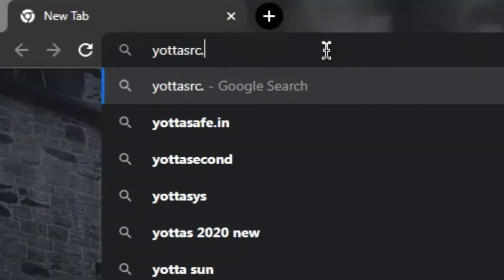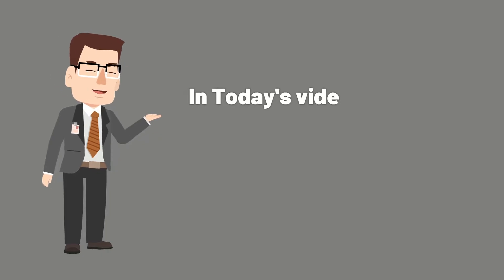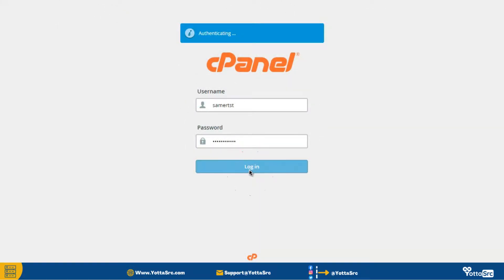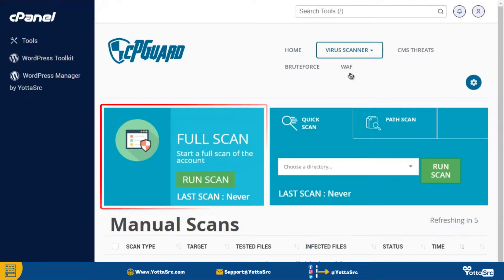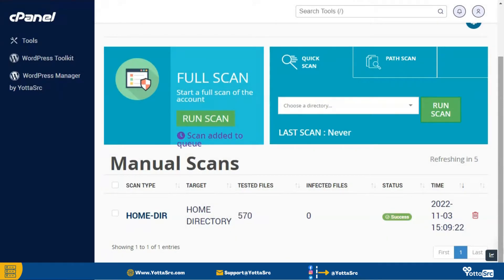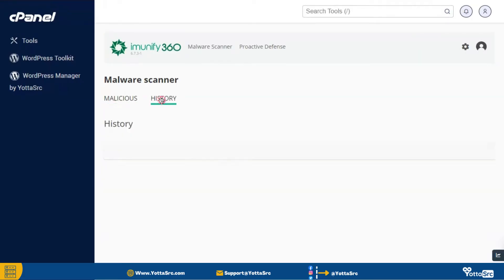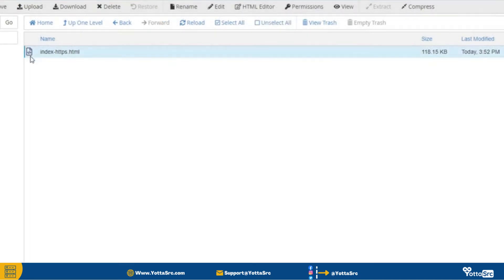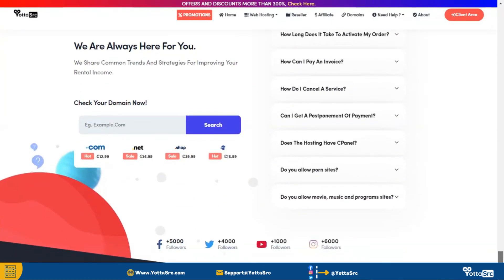How to Scan your cPanel site from malware using cPGuard and imunify360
YottaSrc Hosting Services